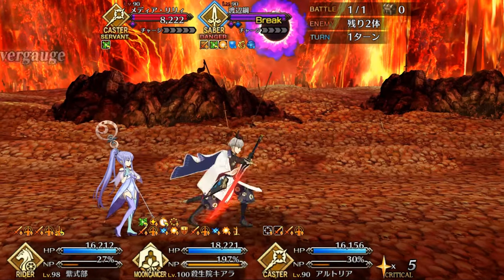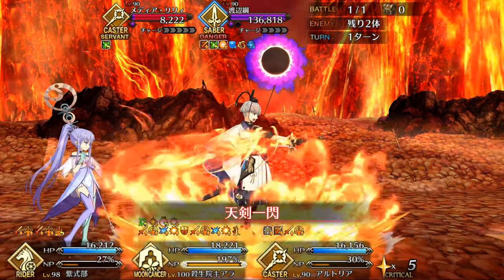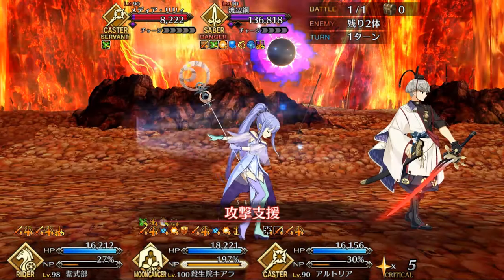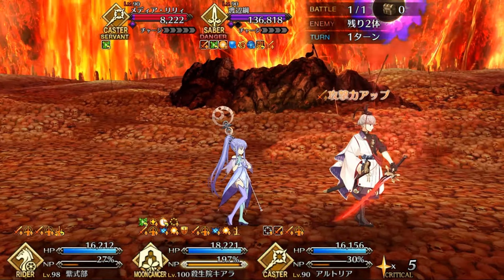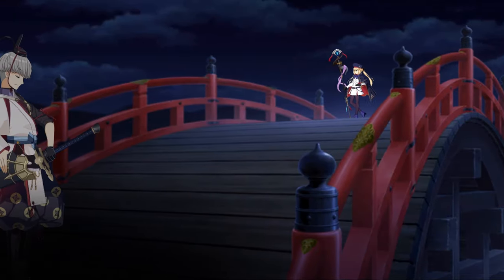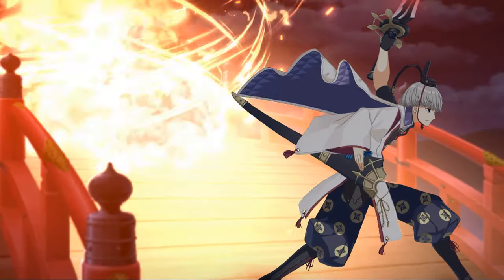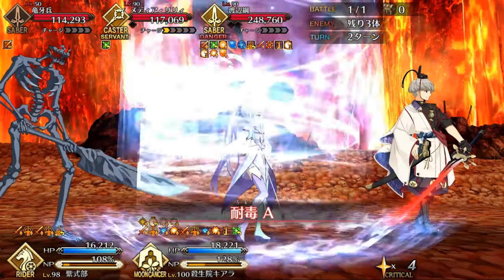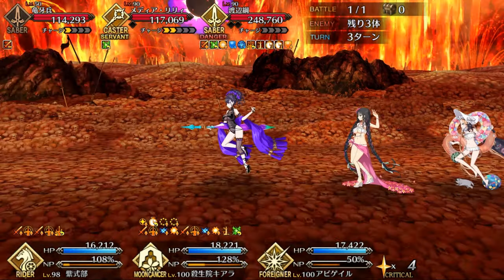【FGO】Lostbelt 5.5 - Kiara Shikibu & Abigail Summer VS Watanabe no Tsuna & Medea (Lily) 3 Turn Clear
❀~βαԃ ɠ¡ɾℓ~❀

♫ Background Music ♫
しゃろう - SUMMER TRIANGLE (Uruha Rushia BGM) by Mioscape

❀~ Photo Credits ~❀
水着 紫式部 by ぎし